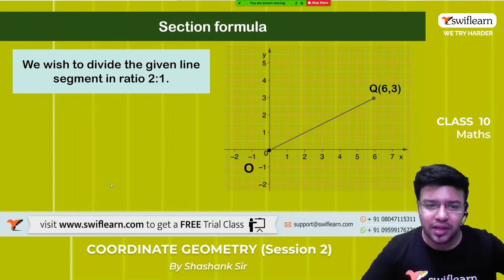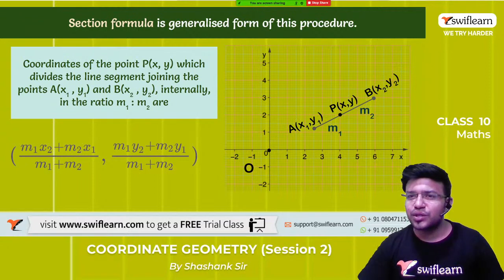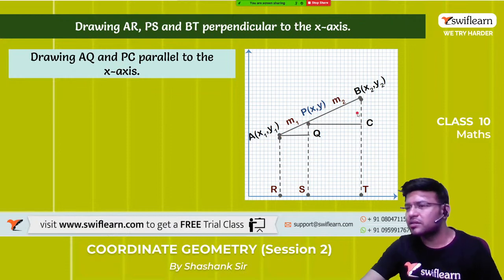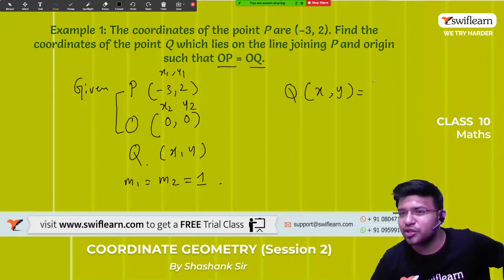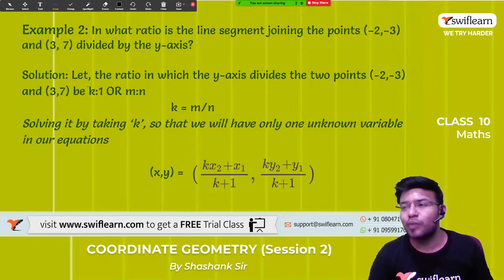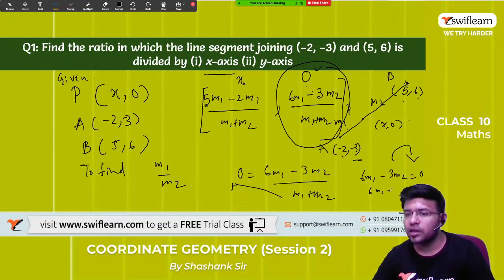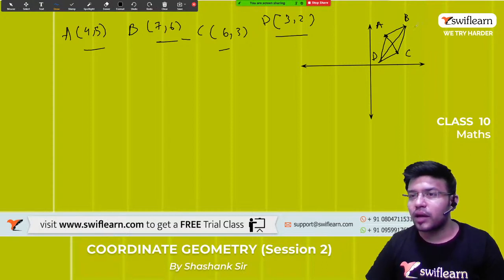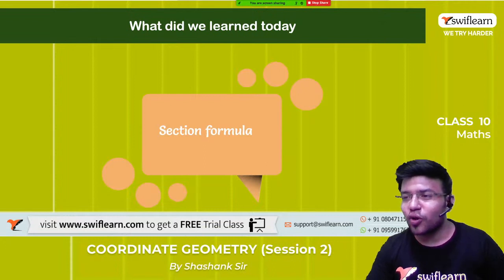Coordinate Geometry | Class 10 | Maths Online Classes | Swiflearn - Session 2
Coordinate Geometry | Recall How To Locate A Point On A Number Line | Define Coordinate Geometry | Define Coordinate Plane And Coordinate Axes | Define Abscissa And Ordinate | Define And Recognise Quadrant

This is Session 2 of LIVE Online Class of Coordinate Geometry of Class 10 Maths. In this session, Shashank Sir will teach you Coordinate Geometry. The topics that are going to be covered in this session are :

00:00 - Introduction
03:55 - Section Formula
19:19 - Derivation of section Formula

Coordinate Geometry
Recall How To Locate A Point On A Number Line

In linear equation of the form: 3x + y = 5, x – 3y + 8 = 0, x = 5y – 8 etc. The letters ‘x’ and ‘y’ are called variables. If a linear equation in x and y is expressed with y as the subject of the formula (equation), y is called the dependent variable, and x is called the independent variable.

In each of the following equations, y is the dependent variable and x is the independent variable:-
(i) y = 3x – 6 (ii) y = 5 (iii) y = 2 (x – 5) + 7

Ordered pair

An ordered pair is the pair of two objects which occur in a particular order i.e. in which the order of object is important. (6, 8) and (8, 6) are two different ordered pairs.

Important points:

1. In an ordered pair (a, b), ‘a’ is called the first component, and b is called the second component of the ordered pair.
2. The components of ordered pairs may be the same e.g. (3, 3), (a, a), etc.
3. (a, b) and (b, a) are not the same.
4. Two ordered pairs are equal is they have the same (equal) first components and the same second component. (7, 10) = (7, 10)

Cartesian system

Rene Descartes developed this system of describing the position of a point in a plane which is also known as the Cartesian system. The position of any point lying in a plane can be represented with the help of two perpendicular lines.